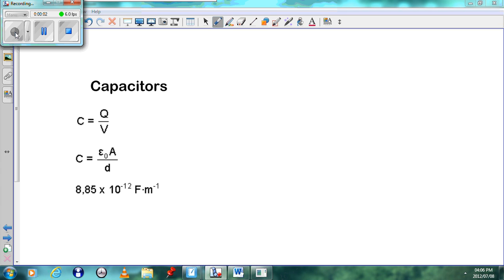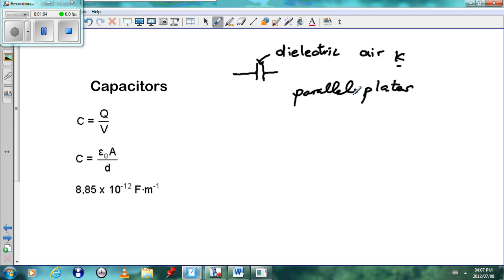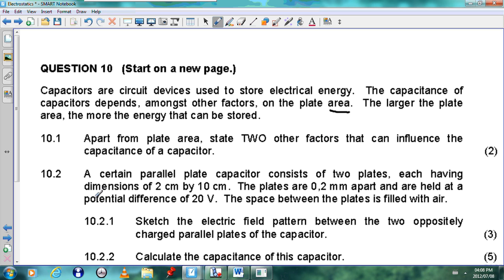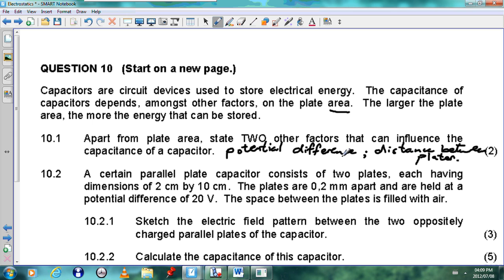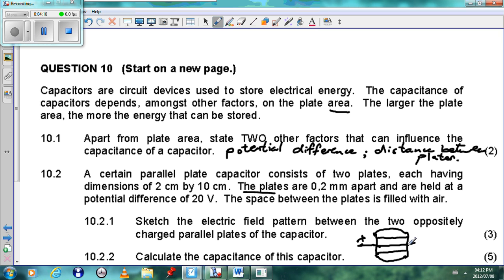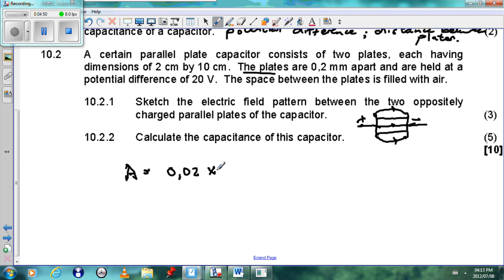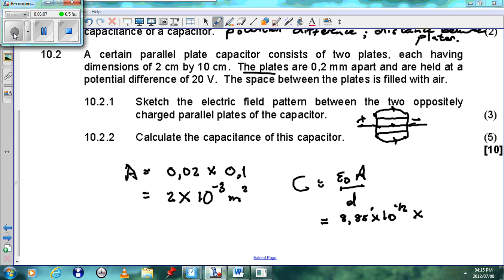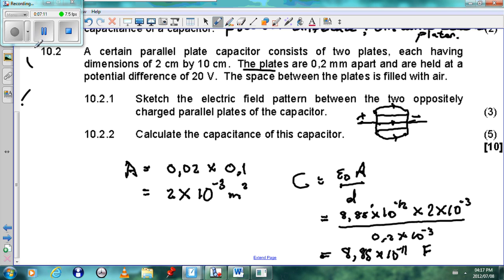Capacitors with exam question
An explanation of the basics of capacitors, with a typical exam question answered.